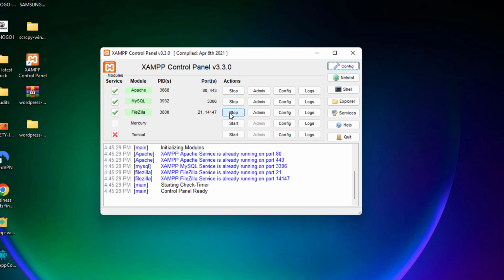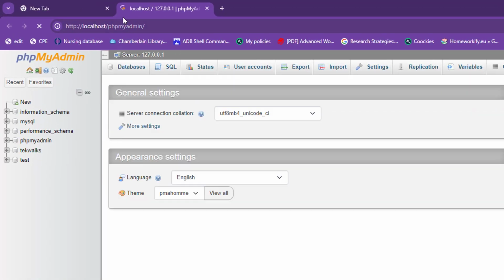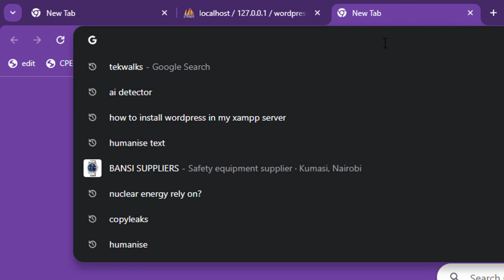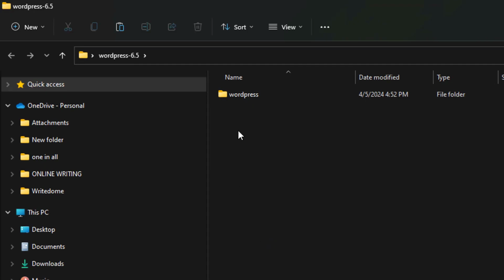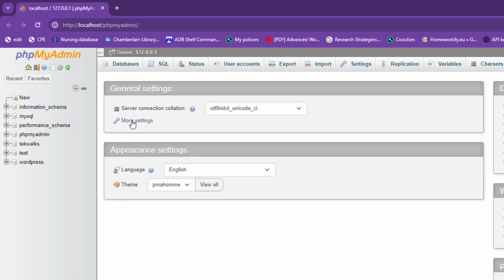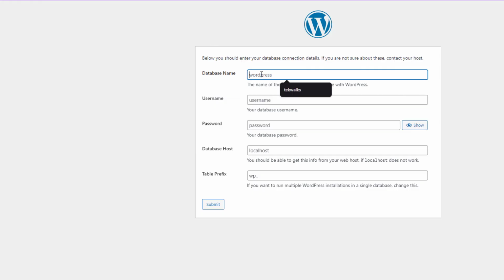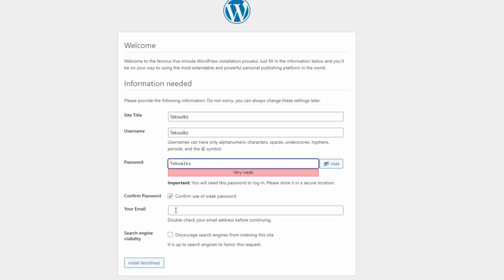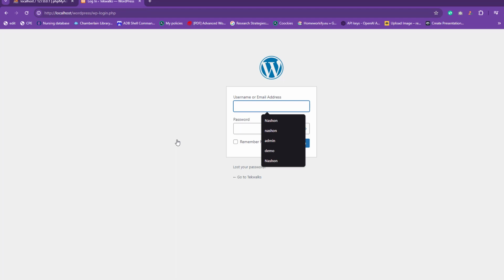How to install WordPress files in Xampp localhost server computer - Latest Solution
How to install the Xampp server/ LocalHost

Welcome to our step-by-step tutorial on installing WordPress using XAMPP, the perfect solution for developing and testing websites locally. Whether you're a beginner or an experienced developer, this guide will walk you through the entire process effortlessly.

1. **Download and Install XAMPP on Your Computer:**
   - Navigate to the official XAMPP website and download the latest version compatible with your operating system.
   - Follow the installation wizard, selecting the necessary components such as Apache, MySQL, PHP, and phpMyAdmin.

2. **Start XAMPP and Test the Connection:**
   - Once installed, launch the XAMPP control panel and start the Apache and MySQL services.
   - Open your web browser and type "localhost" in the address bar to confirm that XAMPP is working correctly.

3. **Create a Database for Your New Site:**
   - Access phpMyAdmin through the XAMPP control panel or by typing "localhost/phpmyadmin" in your browser.
   - Create a new database for your WordPress site, ensuring to note down the database name, username, and password for later use.

4. **Download and Install WordPress in XAMPP:**
   - Head over to the official WordPress website and download the latest version of WordPress.
   - Extract the WordPress files into the "htdocs" folder within the XAMPP installation directory.
   - Rename the extracted folder to your desired site name.
   - Navigate to your site's URL (e.g., localhost/yoursitename) in your browser to begin the WordPress installation process.
   - Enter the database information you previously noted down when prompted during the installation.

   - Once installed, log in to the WordPress dashboard using the credentials you just created.
   - Explore the vast array of themes and plugins available to customize and enhance your website according to your preferences.
   - Start creating content, adding pages, posts, and media to bring your website to life.

By following these straightforward steps, you'll have WordPress up and running smoothly on your local XAMPP server in no time. Whether you're developing a new site or testing changes before deploying them live, XAMPP provides the perfect environment for seamless development.